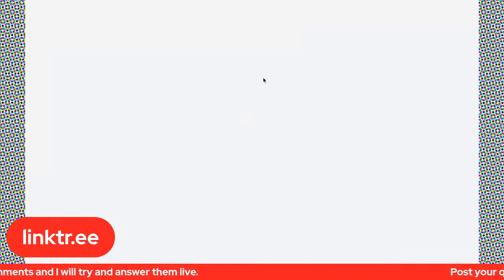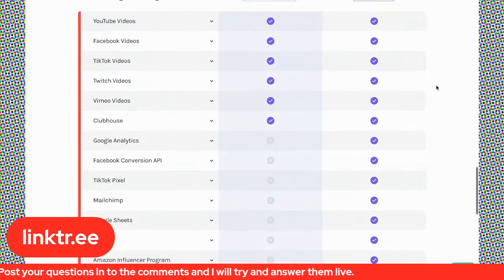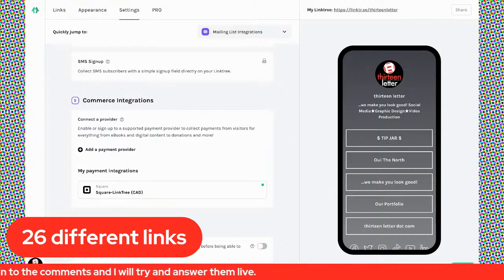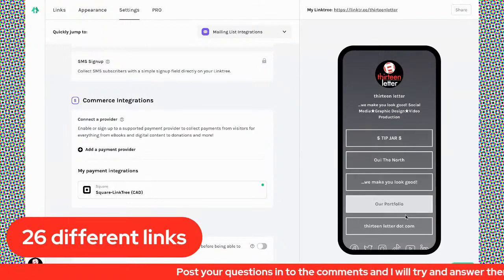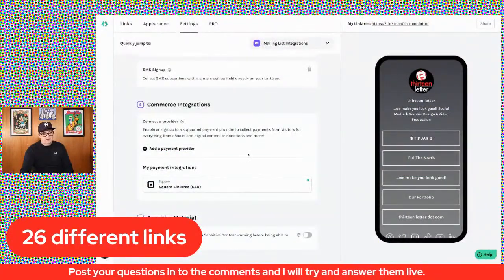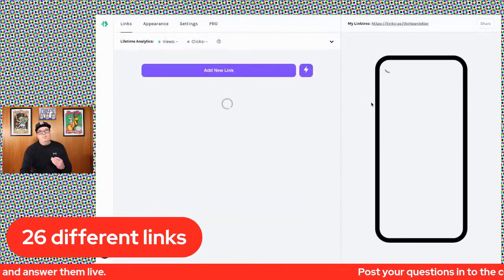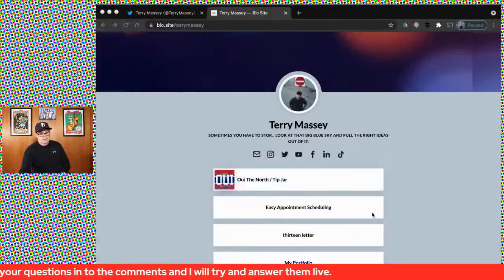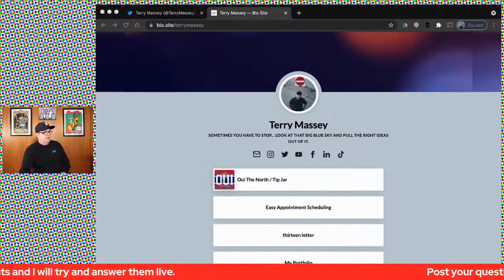LINKTREE: An Effective Profile Link You Should Use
Linktree is one of the premiere link propagation services in the world. They offer a service that allows you to share all of your social media profiles including Facebook, LinkedIn, TikTok, Instagram, Twitter and if you are a musician your Spotify, Apple Music and more.

Why is it the most effective link propagation service? Watch and learn more!